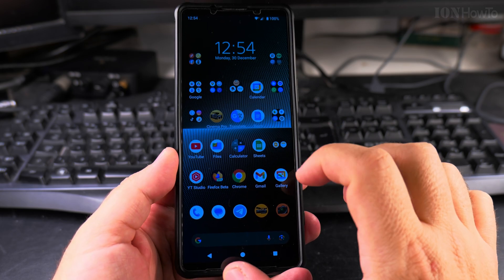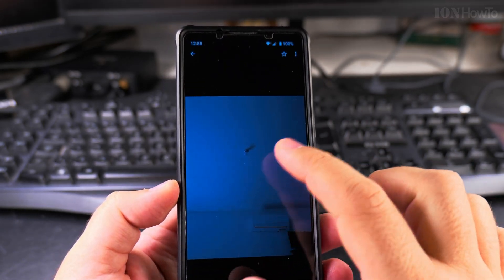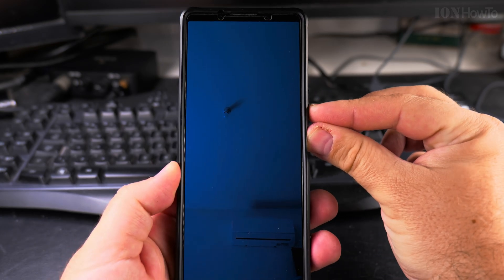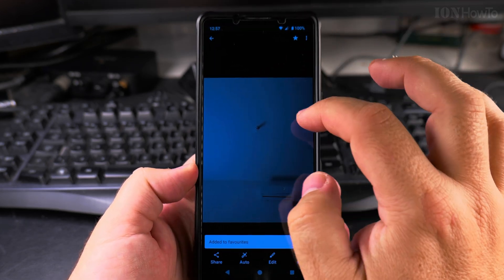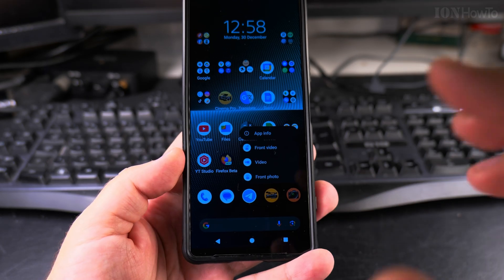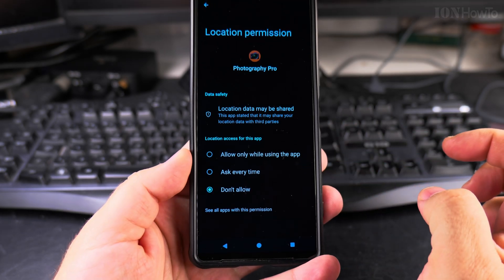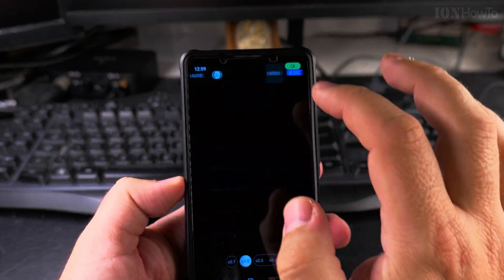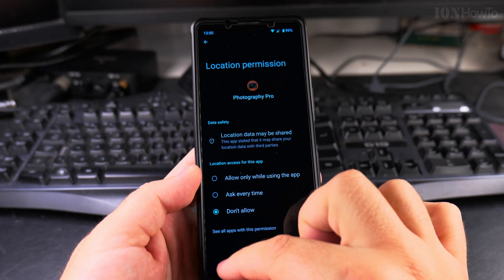How to Remove Location from Photos on Android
Screenshot Trick and Location Permissions Guide.

Ways to remove location from Android photos and how to disable camera location permissions.
The difference between precise and approximate location.

In this video, I'll show you how to remove location data from your photos on Android by using a simple trick – taking a screenshot of the photo before sharing it online. This method ensures that your photo's location information is not shared when you post it on social media or send it to friends.

I will also guide you on how to check if a photo has location information embedded and how to disable location information from being saved in your pictures by removing the location permission for your camera app.

The location data is not visible on the picture but it's stored in the image file metadata, Exif or other Photo metadata formats can be read to check if there is any location data saved inside the picture file.

By removing location permission, you can ensure that future photos do not contain location metadata. Additionally, I'll explain how to re-enable location permissions for the camera app if you decide you want to include location data in your pictures again.

I also explain  the difference between using precise location and approximate location, and how each setting affects your privacy and photo metadata.

Watch this tutorial to learn how to take control of your photo privacy settings and ensure that your photos do not reveal your location when shared online.

Any questions?